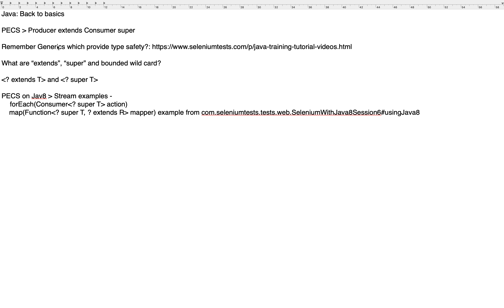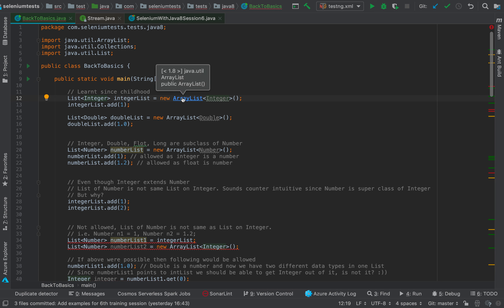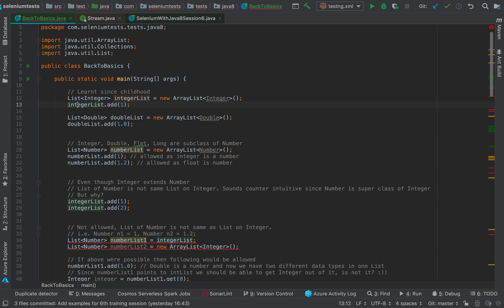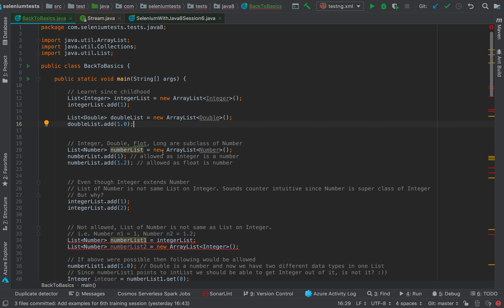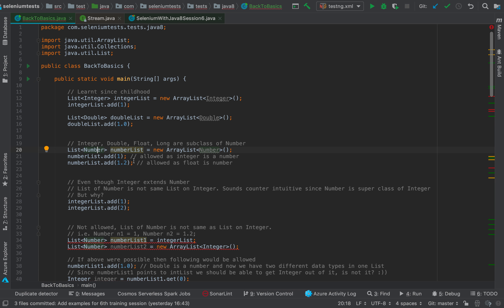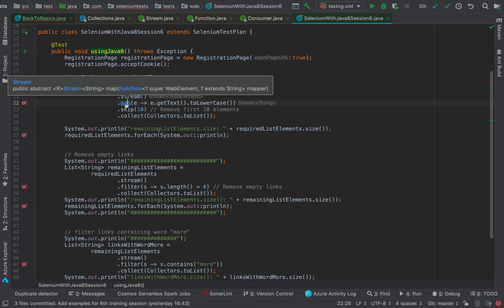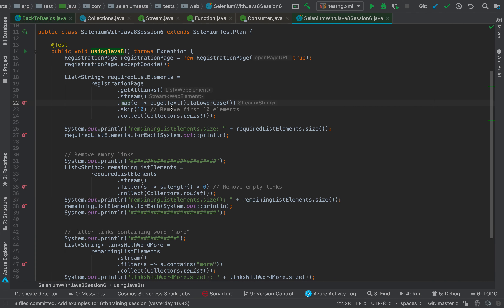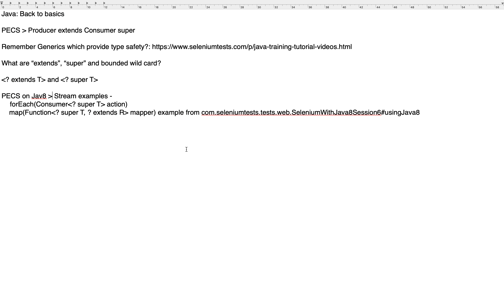Java 8 part 7: Back to basics and Selenium WebDriver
lIf you are new to Java and Selenium then start